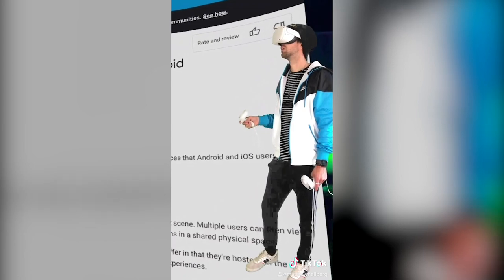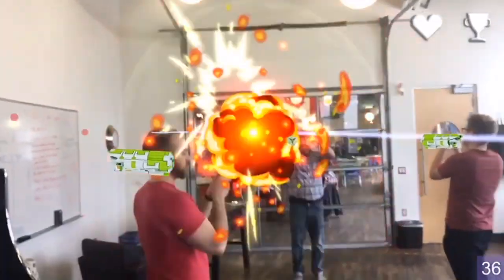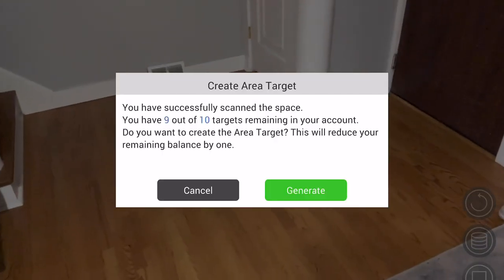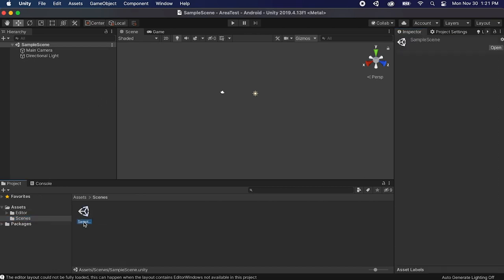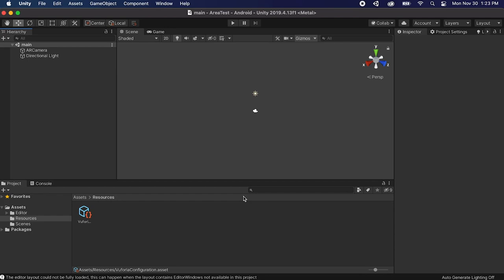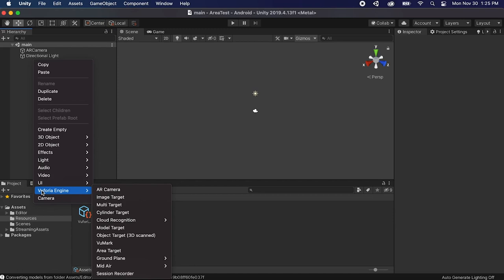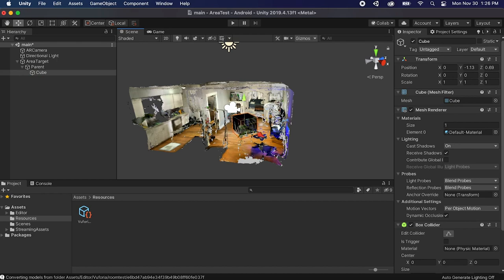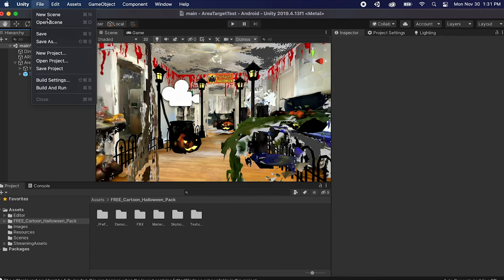Unity Tutorial: Vuforia Area Targets (Spoiler: they're SICK)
In this Unity augmented reality tutorial Matthew Hallberg shows us how to use Vuforia area targets for cross platform indoor localization on Android and IOS. You can scan your house with a lidar enabled IOS device or a Matterport camera and bring the scan into Unity. There you can design the space or create interactions however you want!